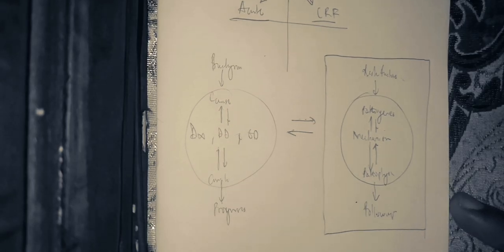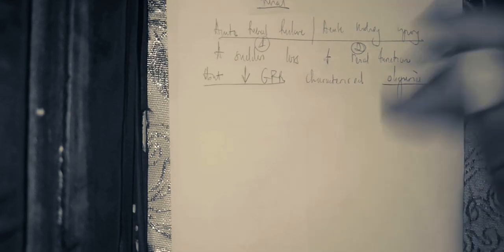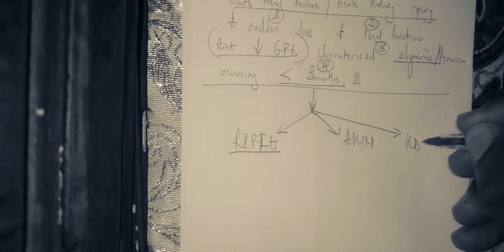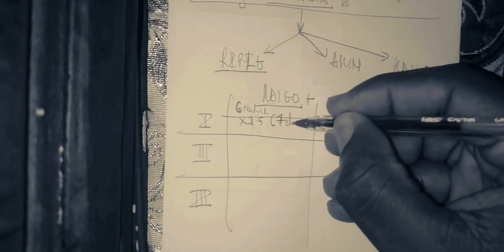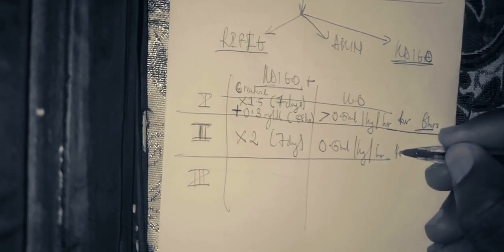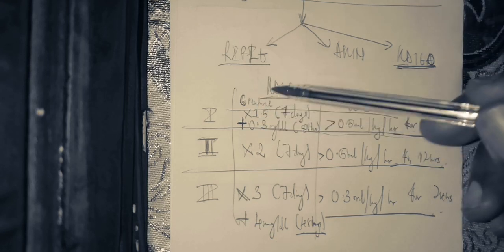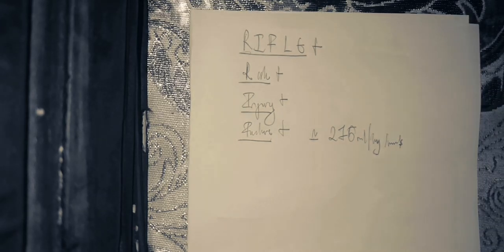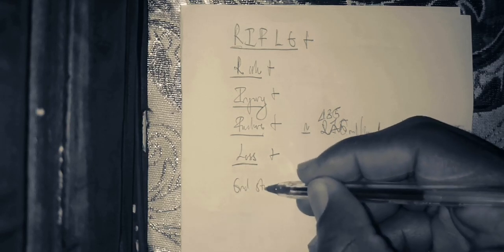SchrDbb_Definition and classification of Acute kidney injury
In medicine Clinical algorithm internalpresented by SchrDbb: DASSI BOPDA BLONDEL CHRISTIAN, Clinical Academician, DRIMS